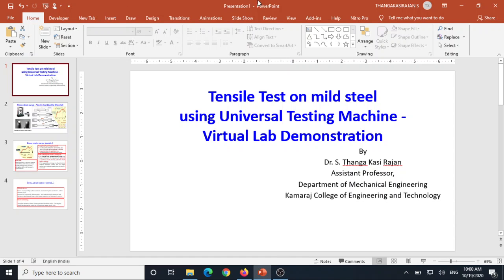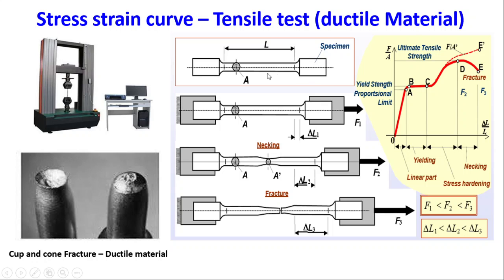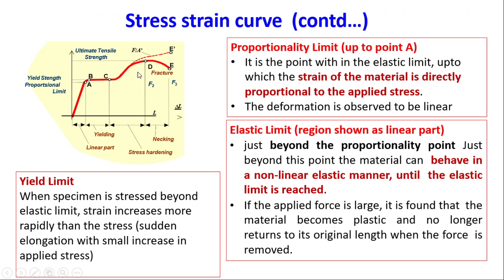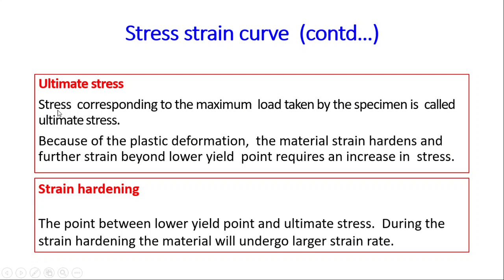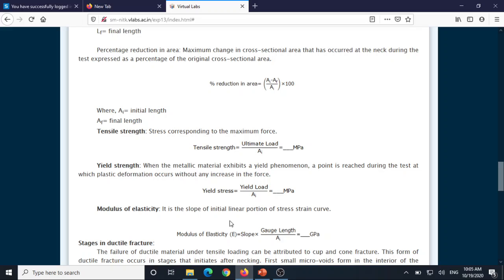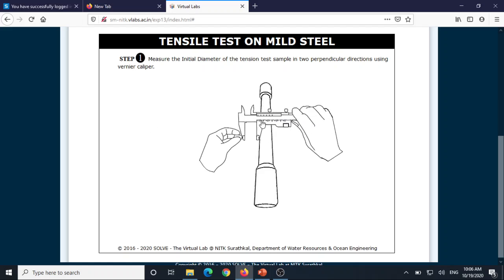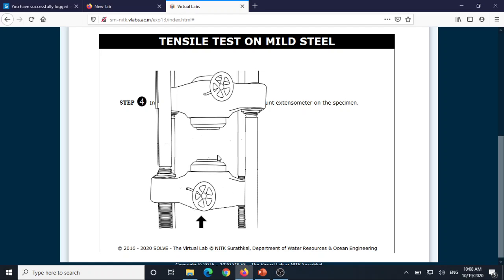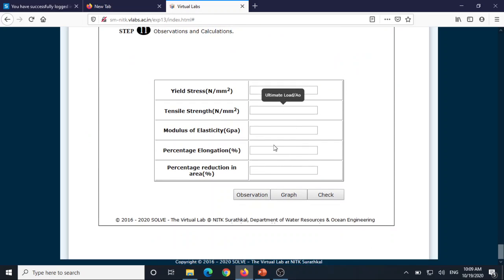V lab- Tensile test on Mild steel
Explains how the tensile test on mild steel is to be done using VTM in virtual lab